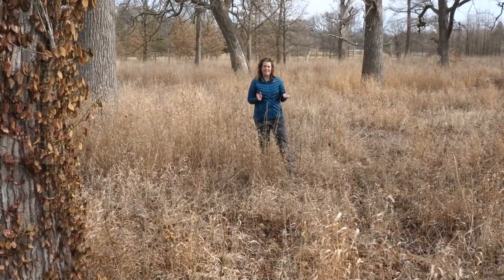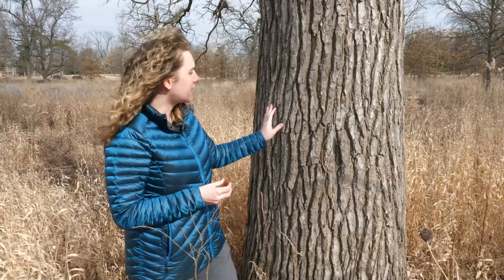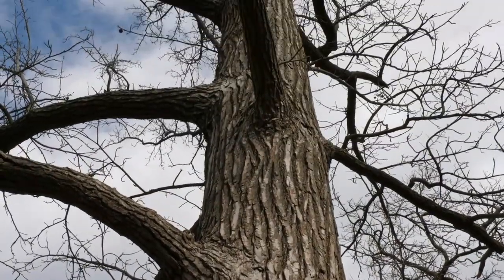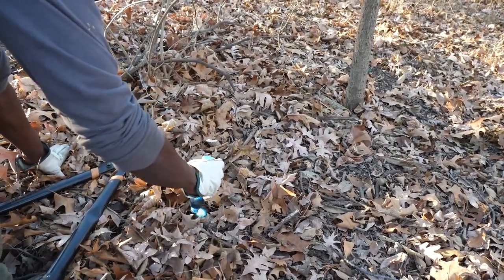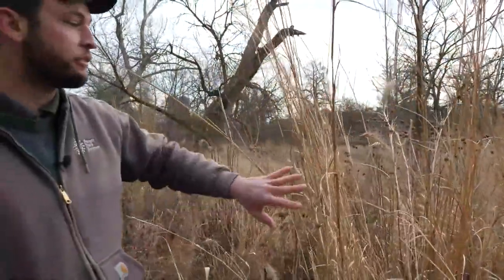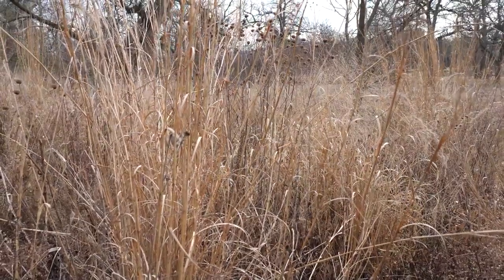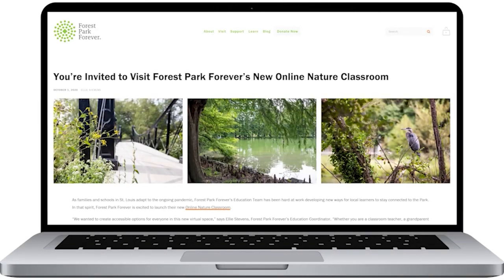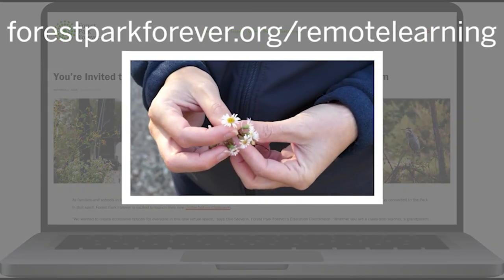Native and Invasive Species Episode 12: Branching Out with Forest Park Forever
Welcome to another episode of "Branching Out" with Forest Park Forever. This week we are learning about native and invasive plant species that grow right here in Forest Park.

To learn more about how Forest Park Forever tackles invasive species removal, check out this blog post

For more resources, be sure to visit our Online Nature Classroom

Interested in seeing the spots featured in this video? to find out more!